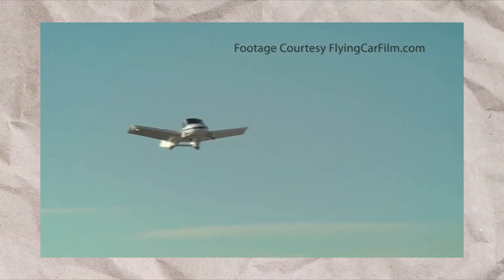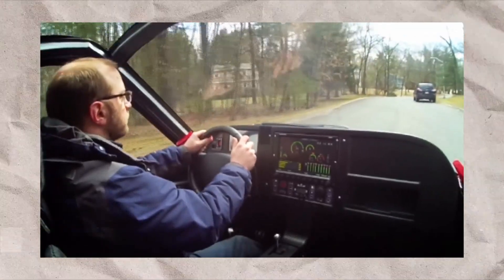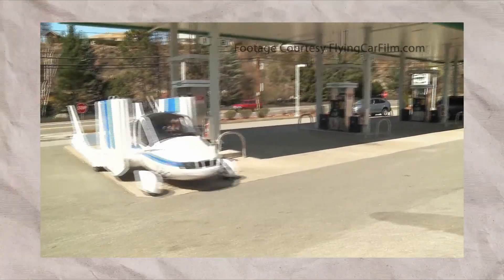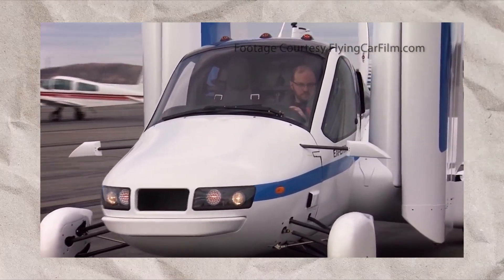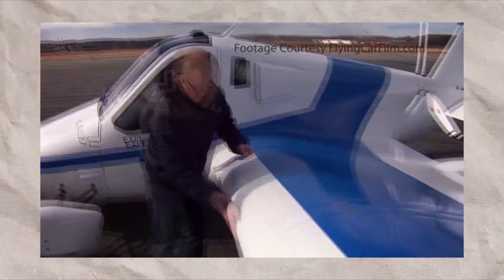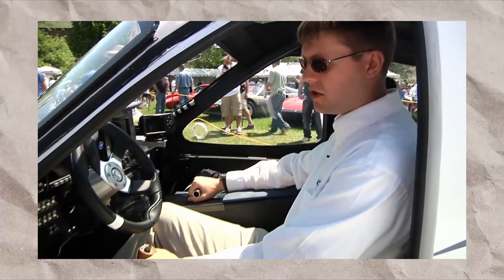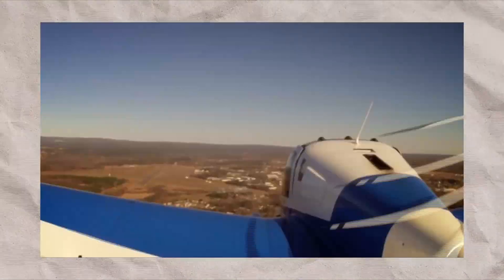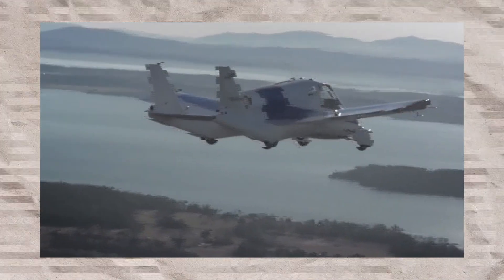TERRAFUGIA: The real FLYING CAR we almost had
Terrafugia Transition was an interesting concept for sure